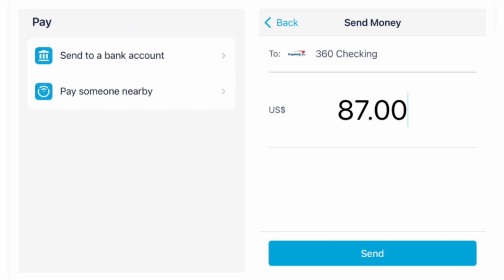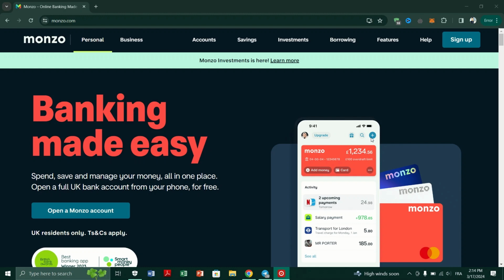How To Withdraw Money From Monzo - Step by Step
Ready to access your funds hassle-free? Our step-by-step guide walks you through the process of withdrawing money from Monzo, ensuring you have the financial freedom you deserve.